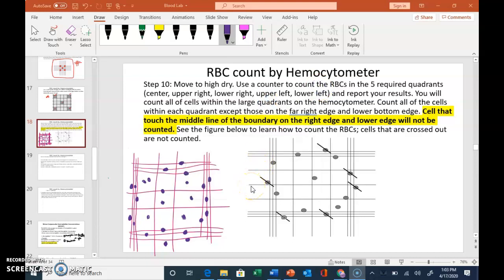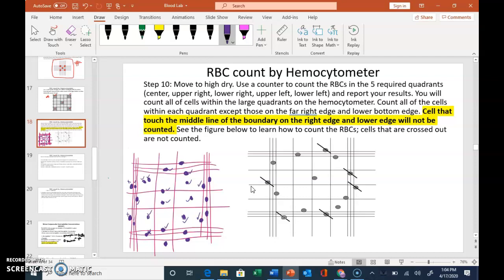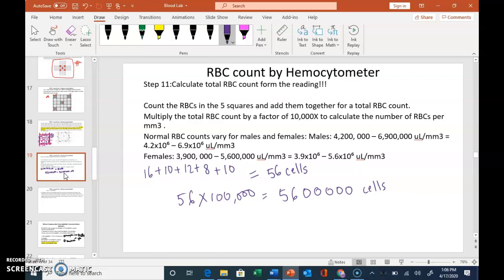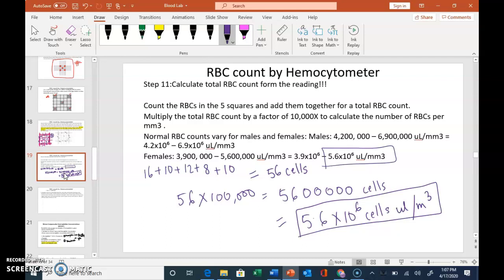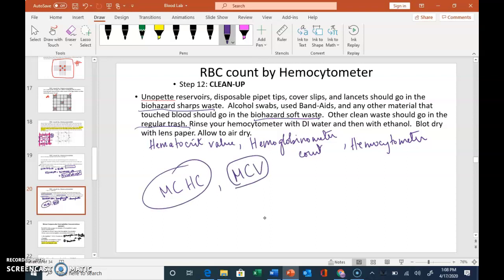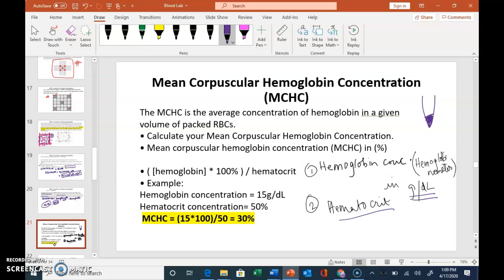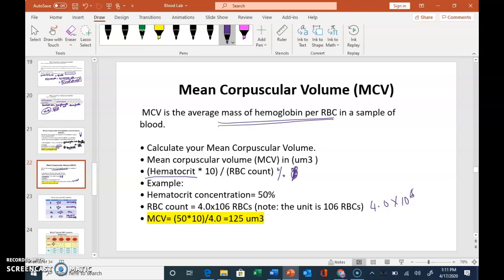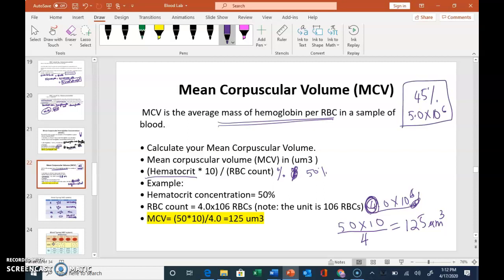Blood lab part 3